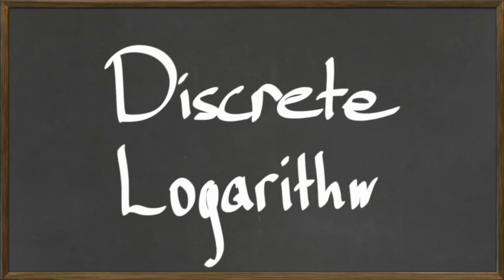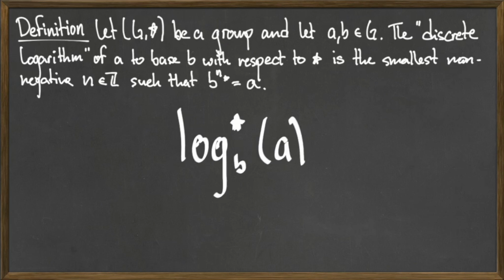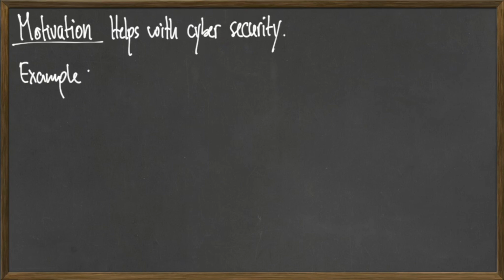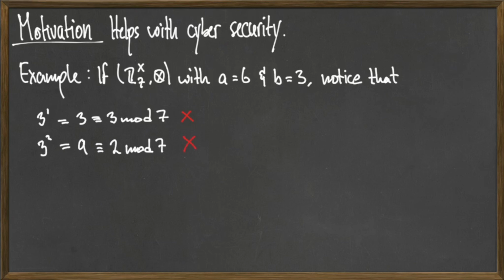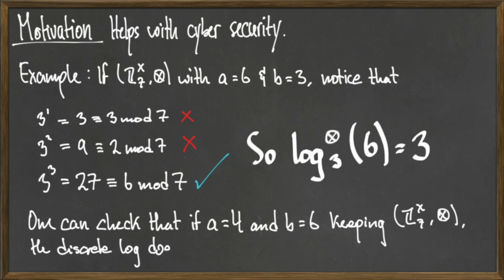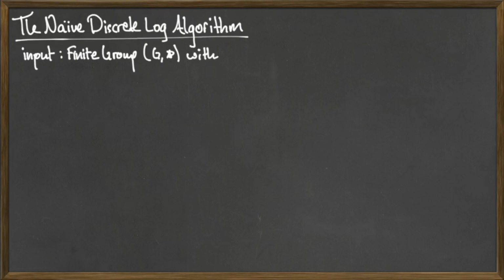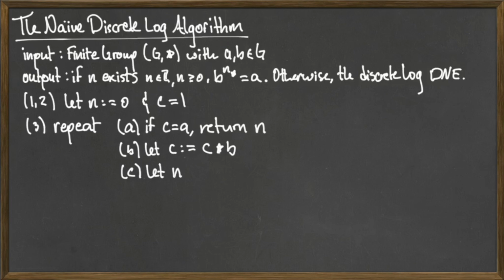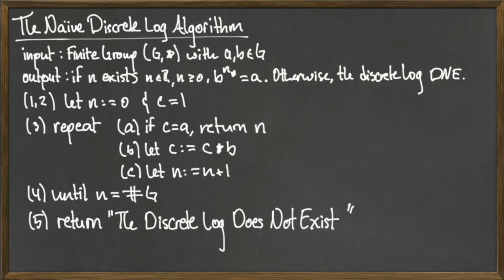MAT 112: Discrete Logarithm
Definition and example of the discrete logarithm of a to base b